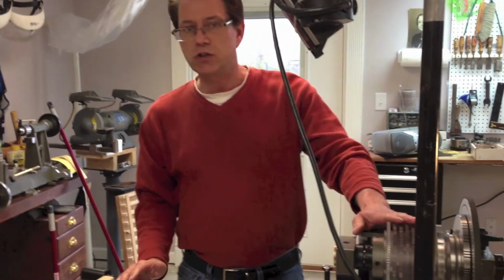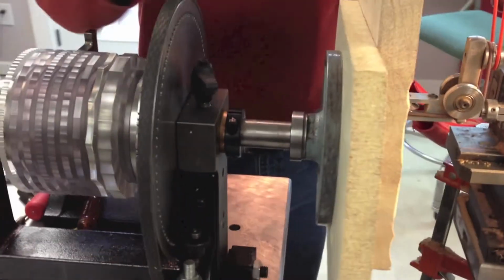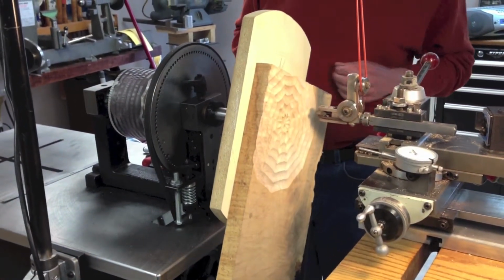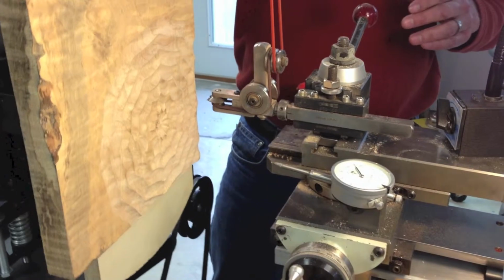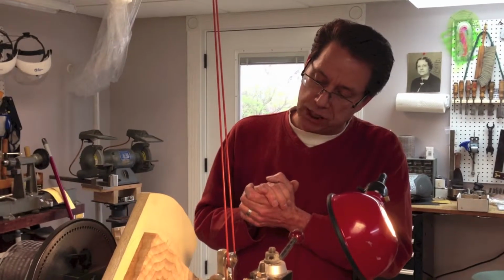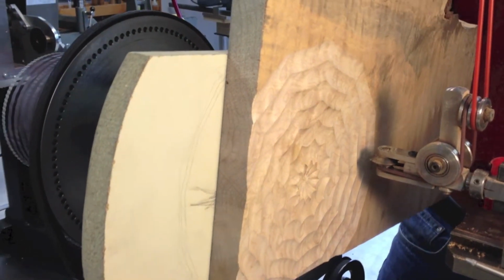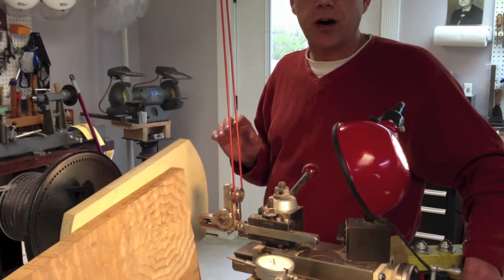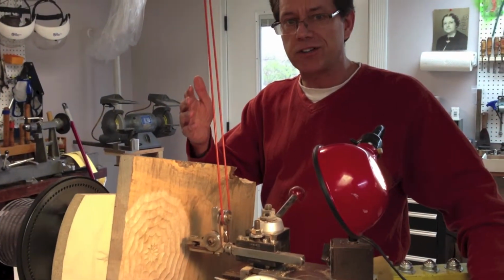Rose Engine Turning Lesson 25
Rose Engine Turning Lesson 25: Split Table Turning